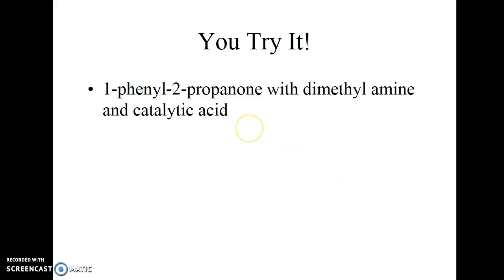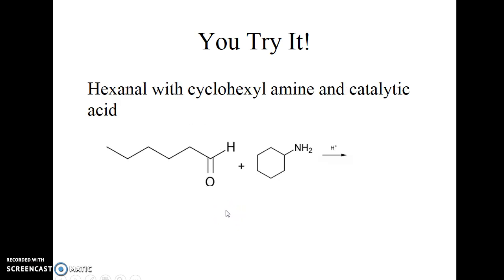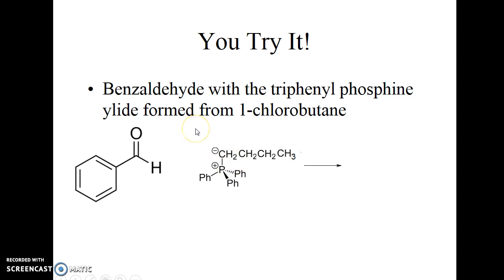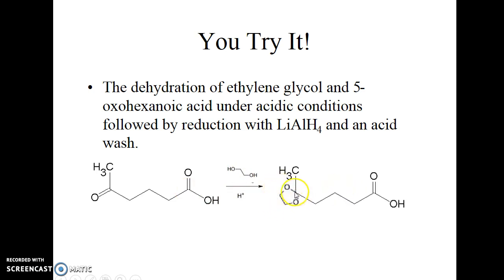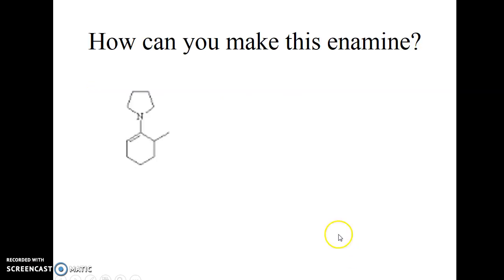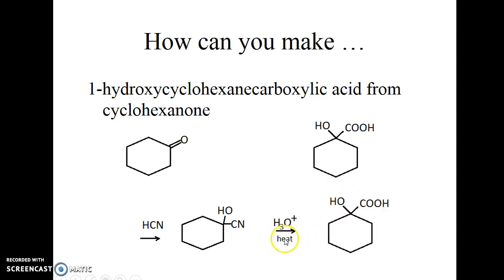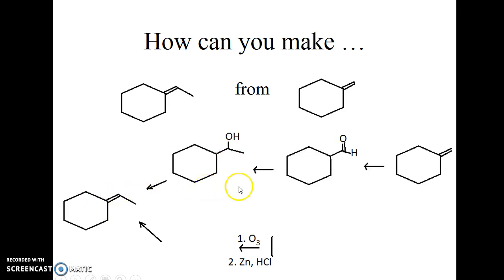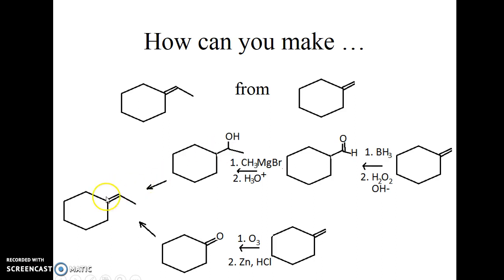New Reaction You Try It